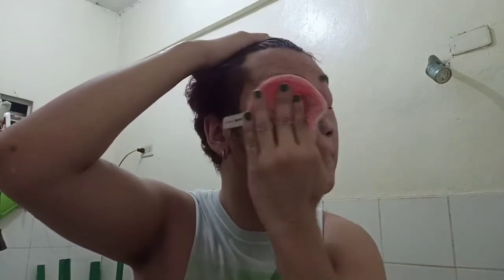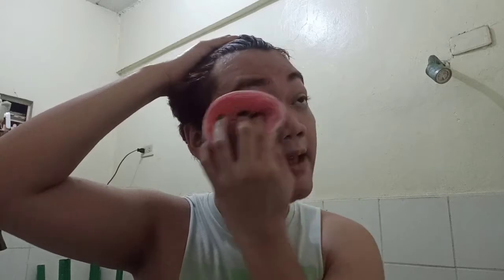Trying out this magic makeup remover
I dont know what happened but gurl THIS. IS. WATCH THE VIDEO TO FIND OUT. But it works haha...

Podcast: Just Things Dus Things (available in major streaming platforms)